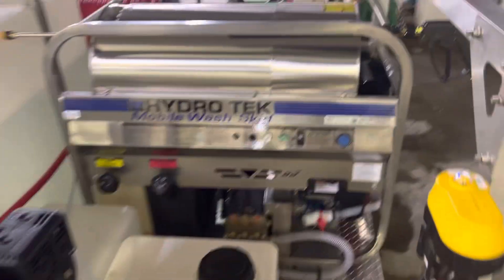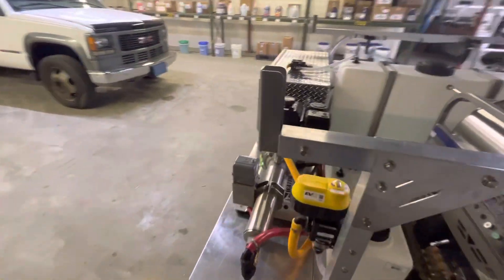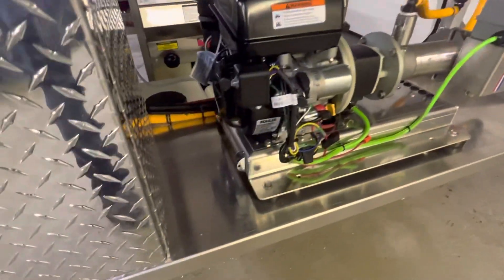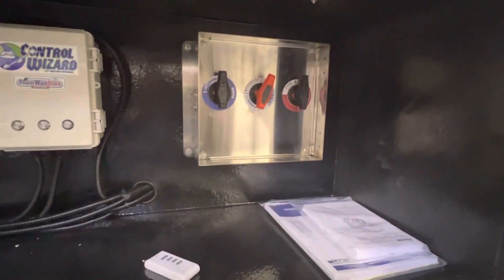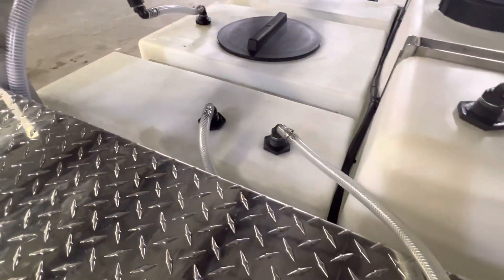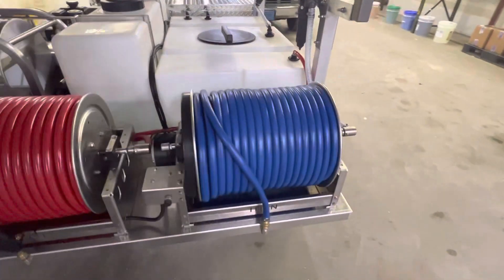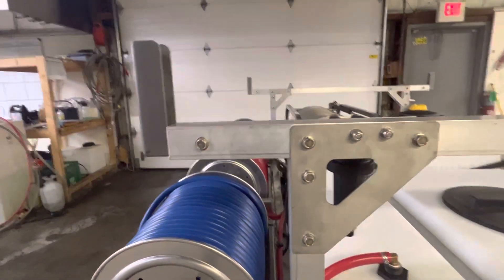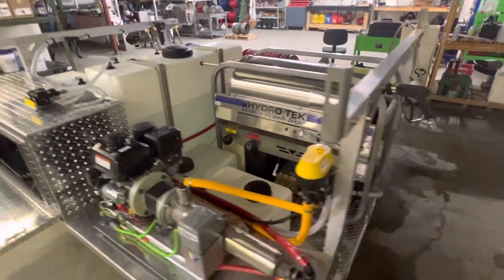Water Dragon Commercial Duty Truck Skid